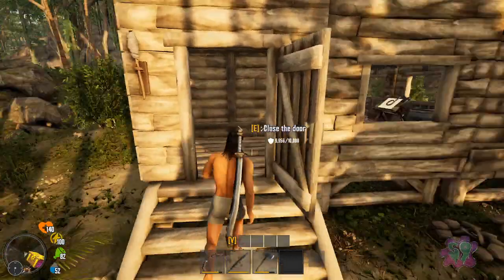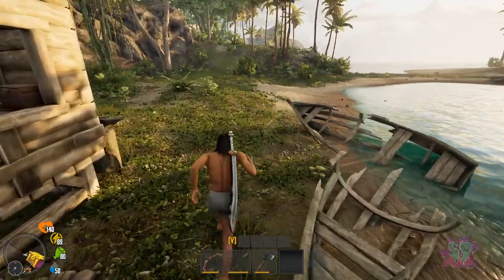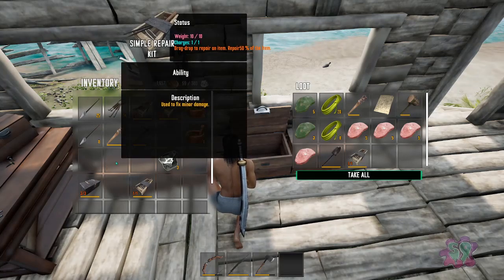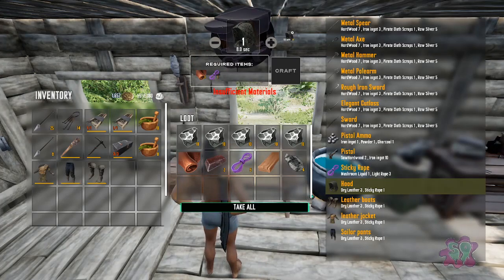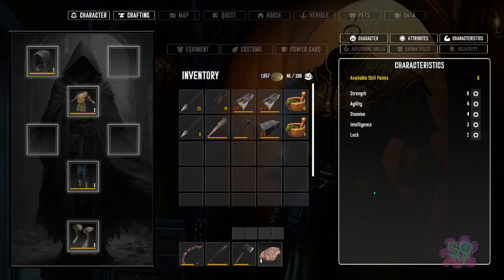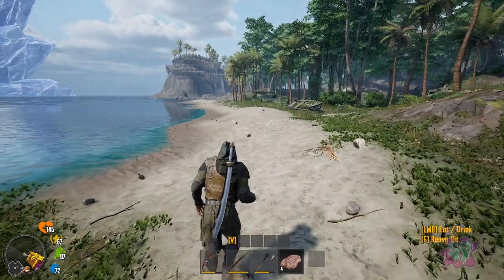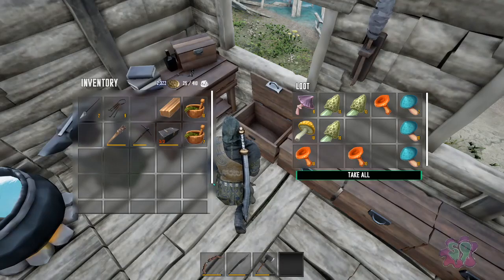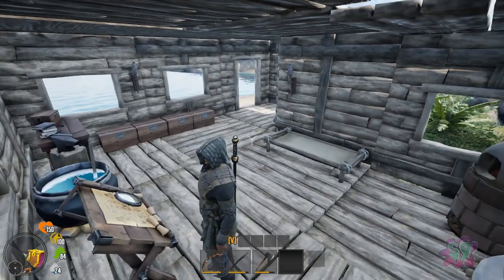Game Play Screw Up 2023 Season3 Ep#7 we have clothing now It's time for Skeleton Village!!!🚊👍🔔